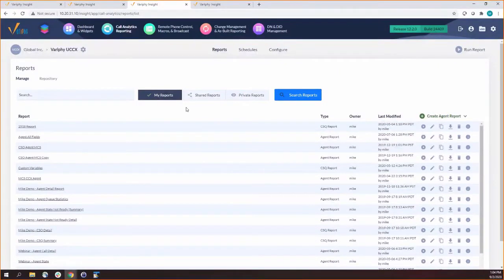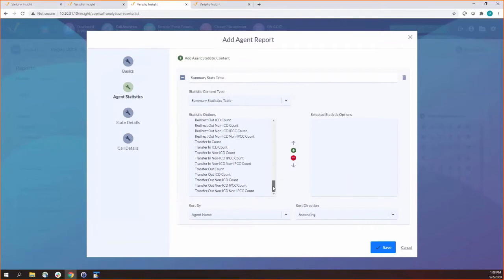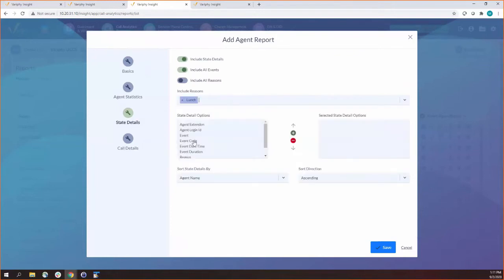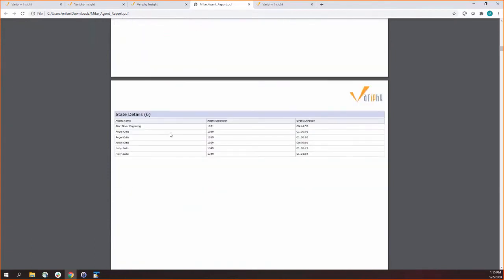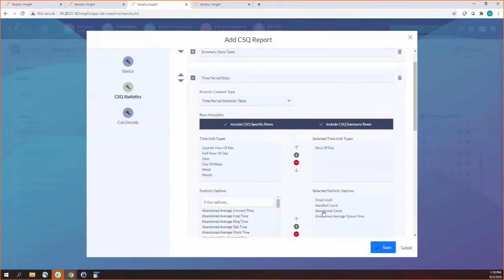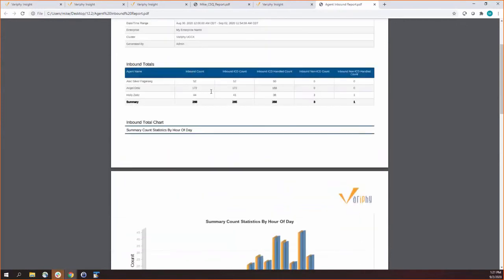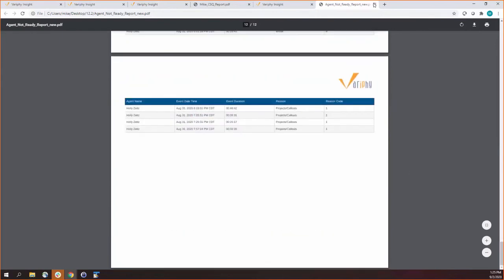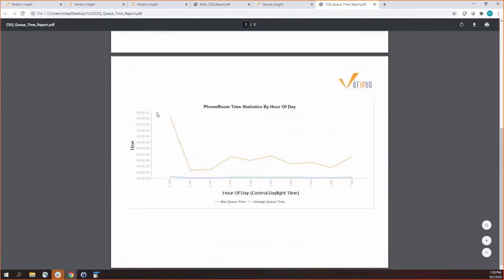Variphy Webinar: Building UCCX Reports in Variphy 12.2 (Beta)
Learn how to use Variphy's new UCCX Period over Period Analytics - Beta Release (12.2).

Try Variphy for free!